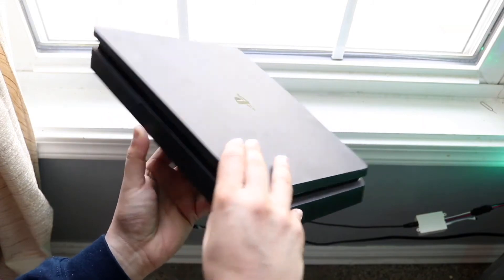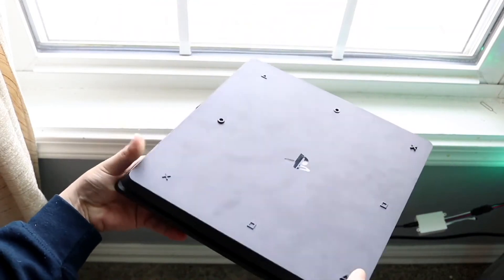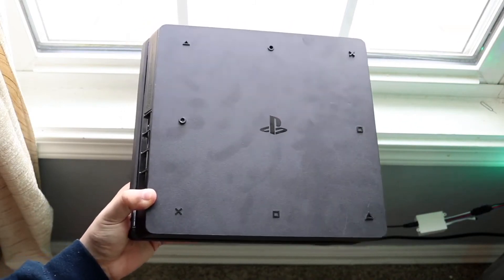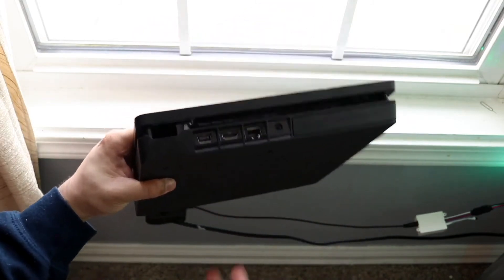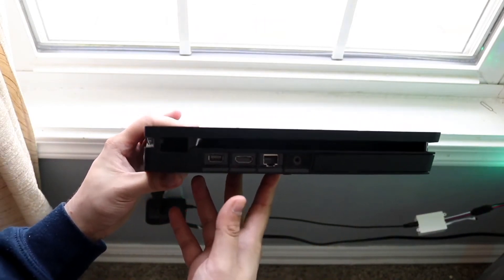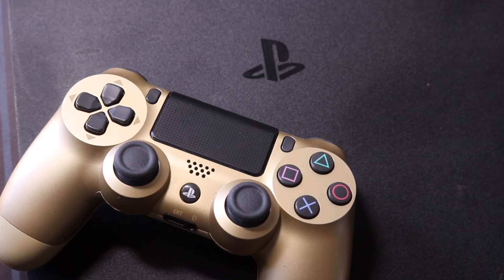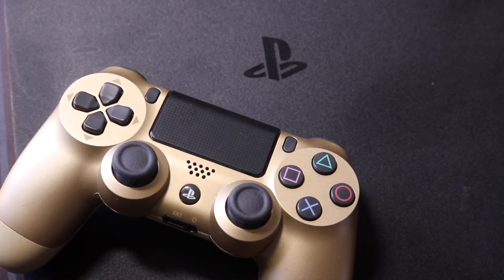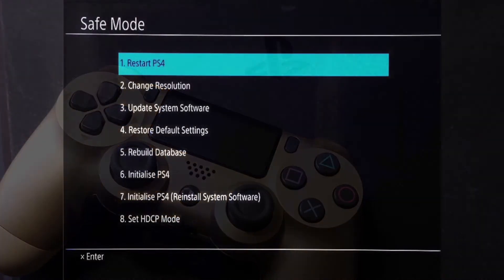How To FIX Playstation 4 Not Updating! (2022)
Here is exactly How To FIX Playstation 4 Not Updating! (2022)